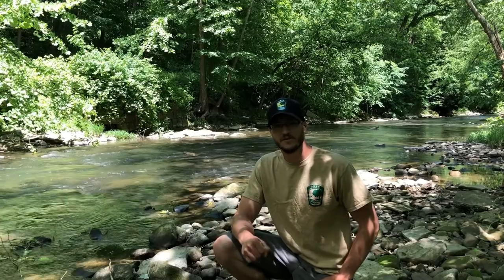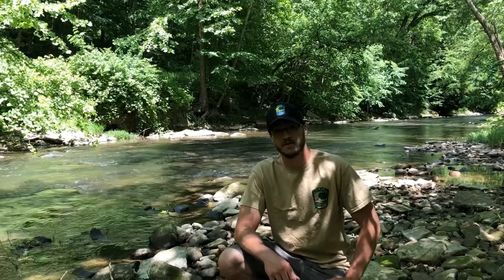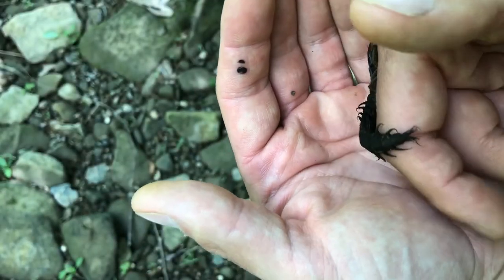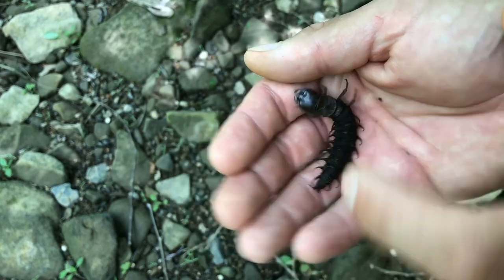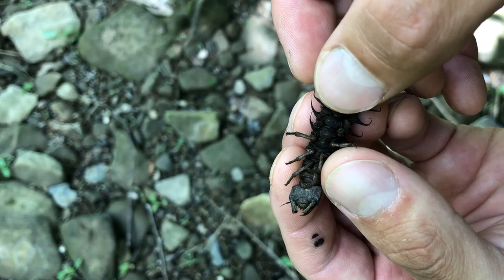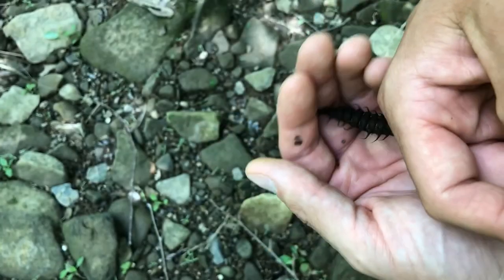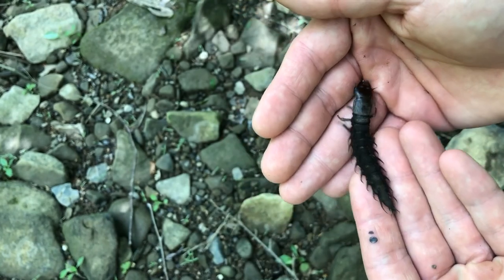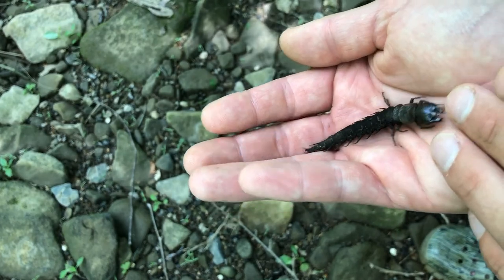Dobsonfly Larvae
Ryan Moss with the ODNR Division of Natural Areas and Preserves shows us where to find the Dobsonfly Larvae and teaches us all about them in this video.